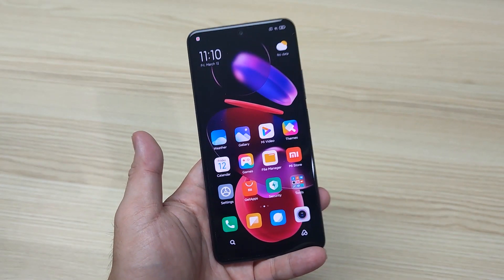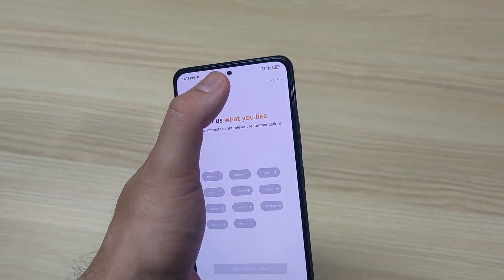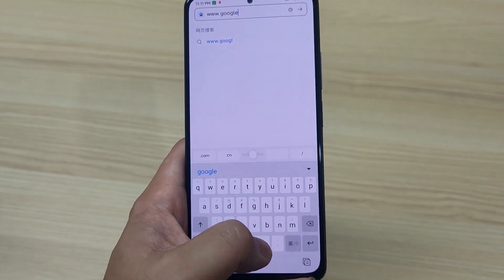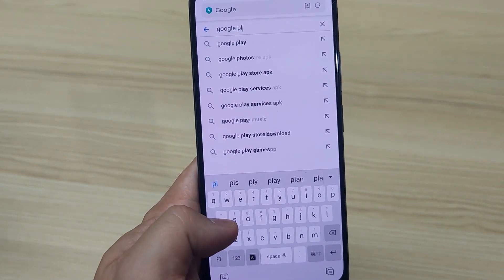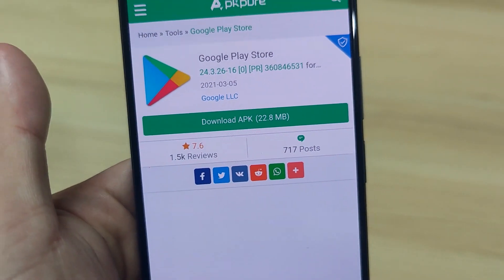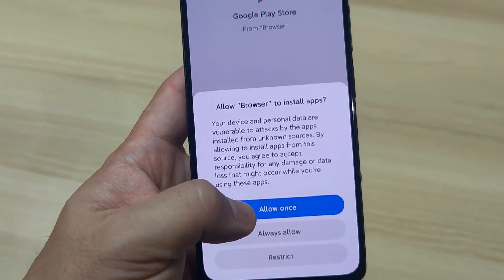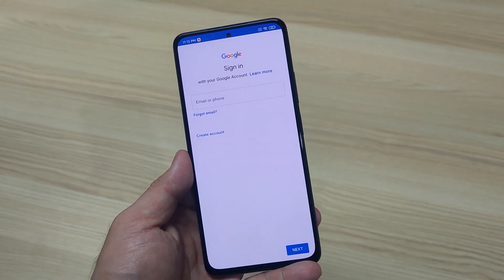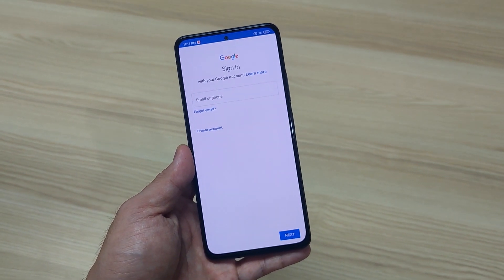HOW TO INSTALL GOOGLE PLAY ON REDMI K40 REDMI K40 PRO REDMI K40 PRO PLUS. FULL ENGLISH GUIDE!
After buying the Redmi K40, Redmi K40 Pro and the Redmi K40 Pro Plus, suddenly you found out that there is no Google Play inside!
Shucks!
Have no fear as Xiaomi Review has made a simple guide on how to install the Google Play Store GMS on your Redmi K40 Series.
Watch the video in full.